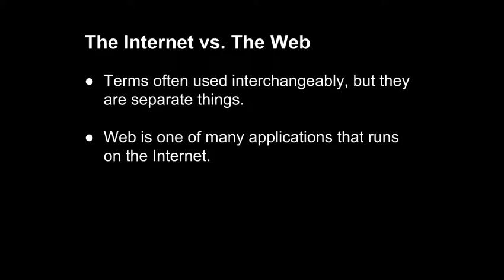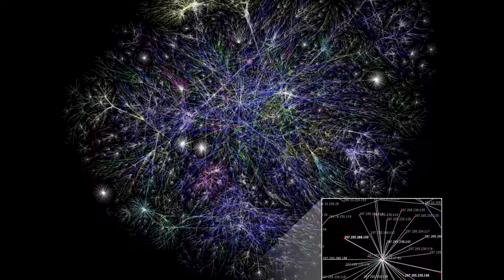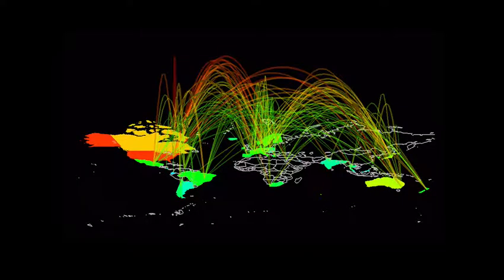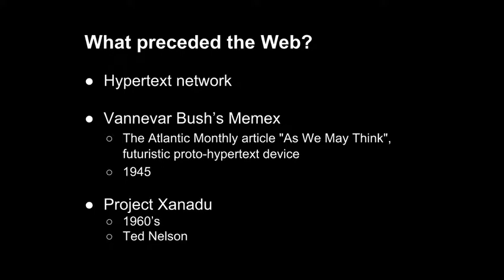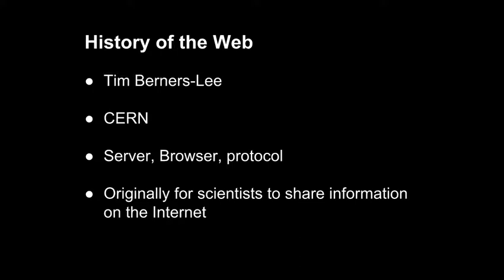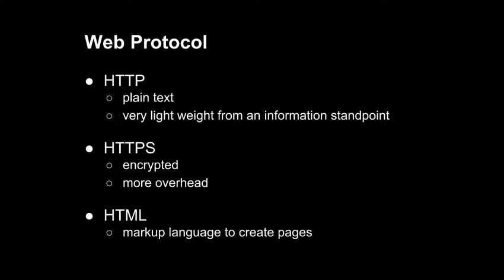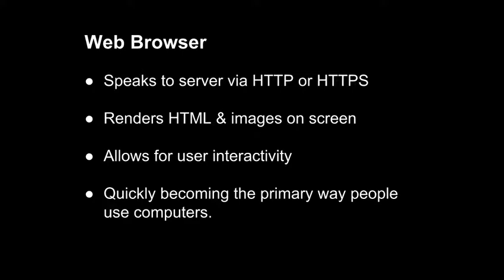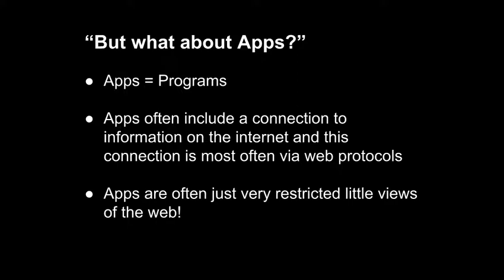Intro to the web